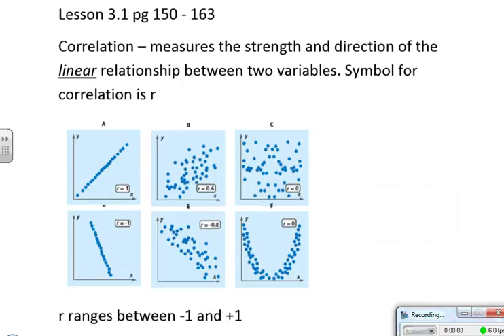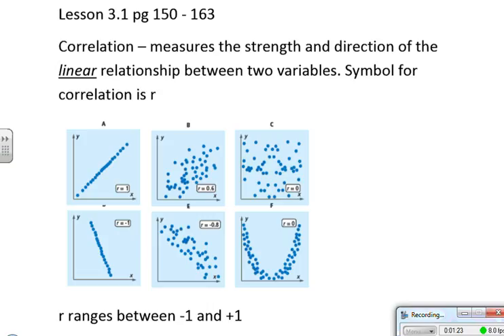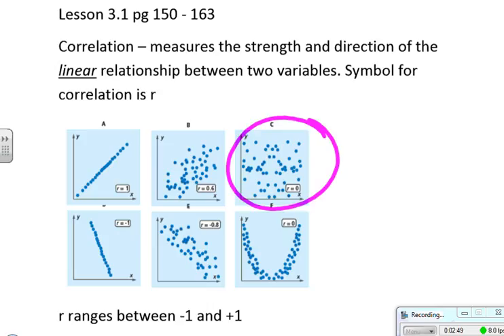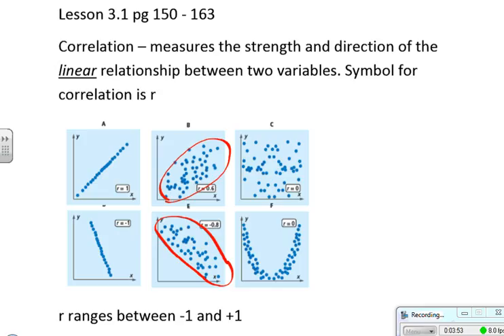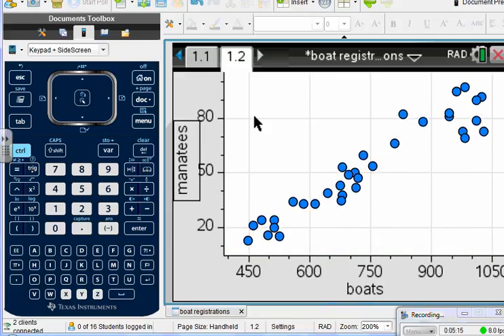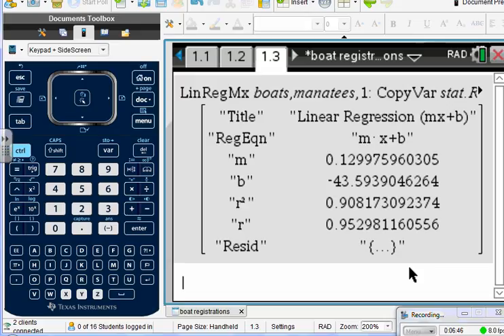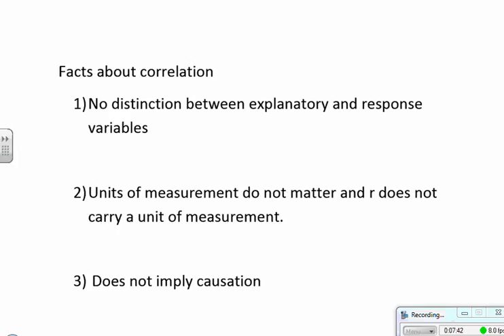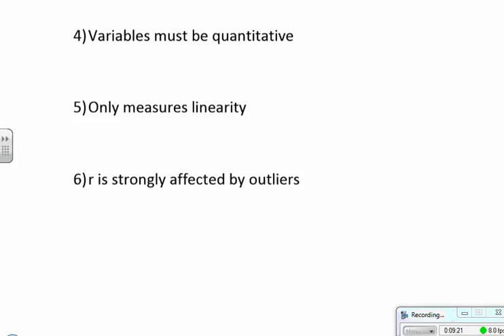Lesson 3 1 part 2